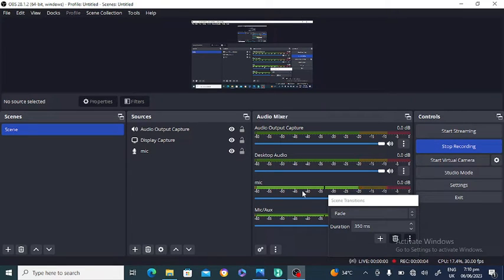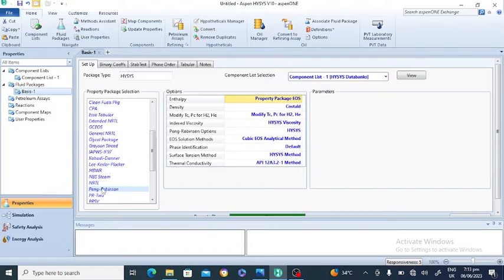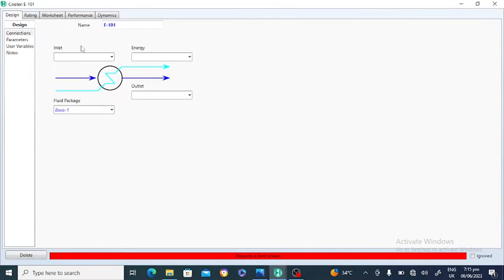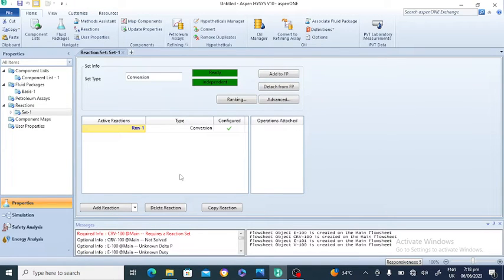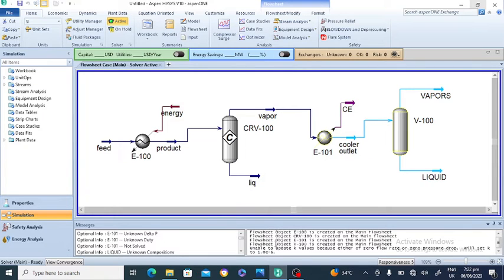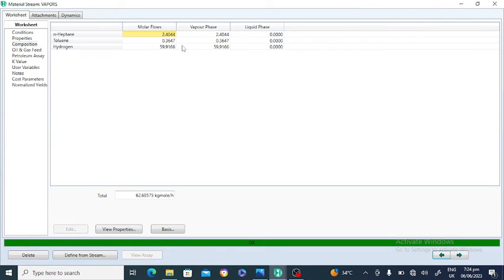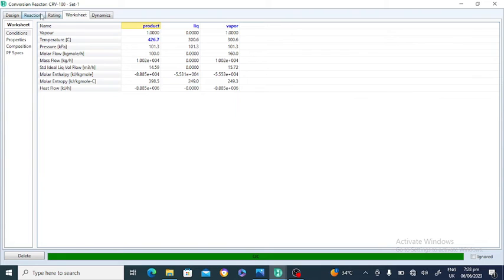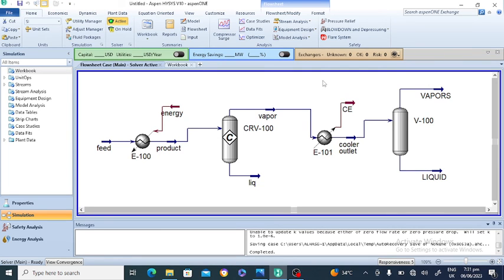Production of toluene from n-heptane using conversion reactor and flash separator/Aspen HYSYS LEC 34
Hi
In this lecture we will study about production of toluene from n-heptane using Aspen HYSYS.
Whole process will contain heater, conversion reactor, cooler and flash separator.

   Thanks